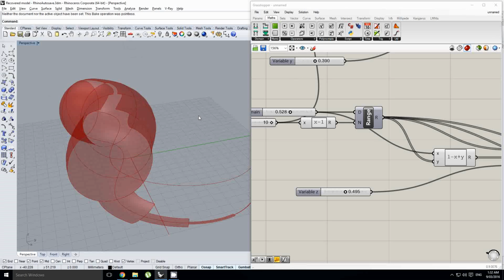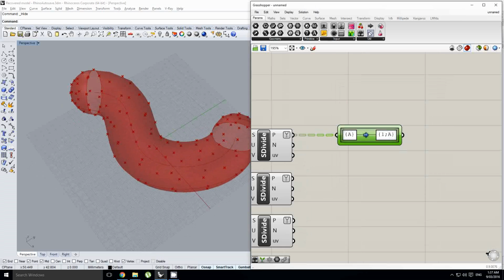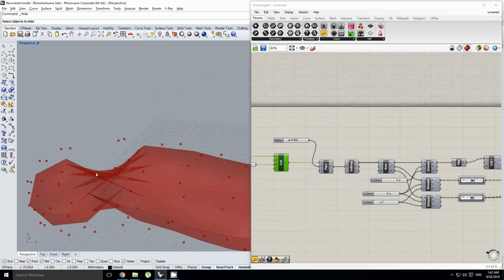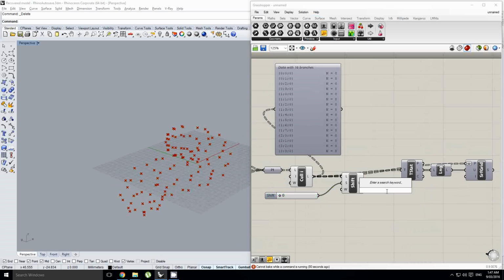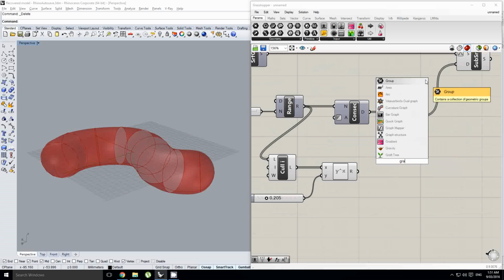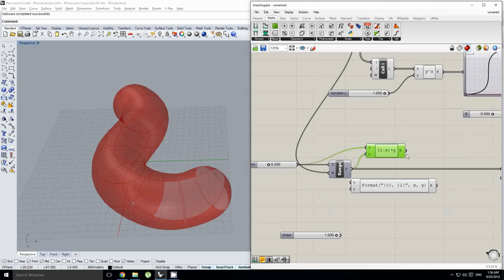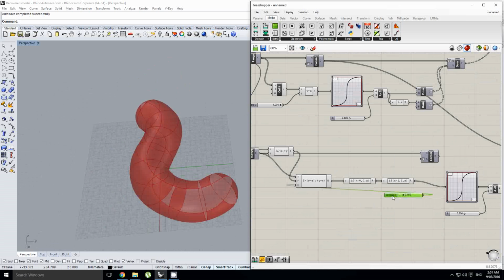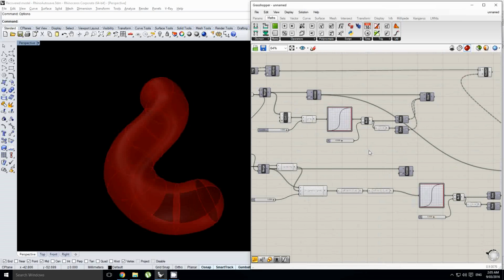Grasshopper - Setting Up Geometry for Animation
In this tutorial we look at a few things, firstly reconstructing a closed pipe as a single surface in order to make working with it easier, using the graph mapper and equations for animation, and then how to export our animation finally.